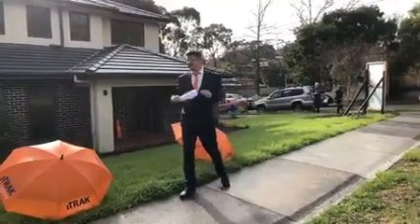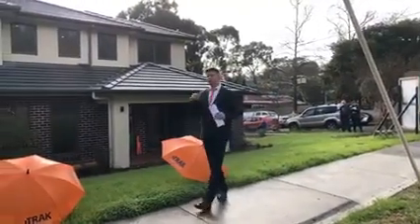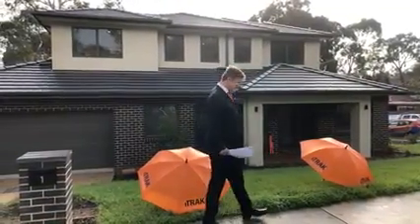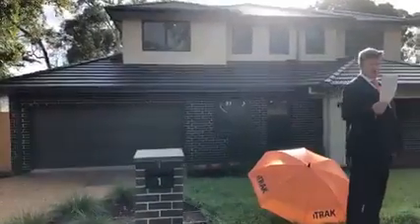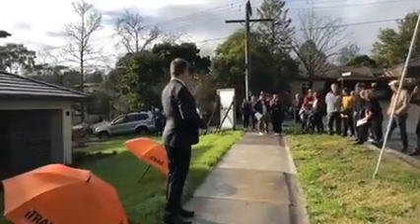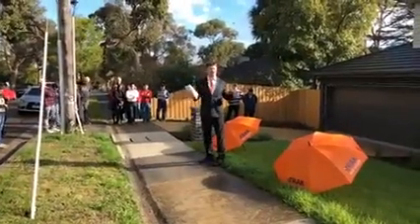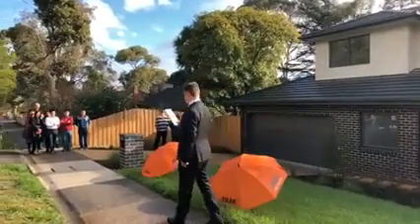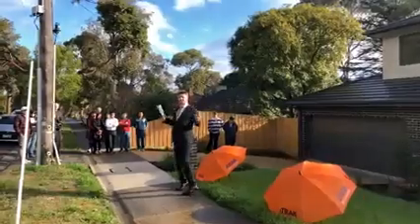Live Auction in Croydon 3136 15/06/19 - 10:30 1 Laird Street 4B | 2b | 2C | Land Size: 435m2 approx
Live Auction in Croydon 3136
15/06/19 - 10:30
1 Laird Street
4B | 2b | 2C | Land Size: 435m2 approx
Selling Agency: iTRAK REAL ESTATE (Aust) - BORONIA